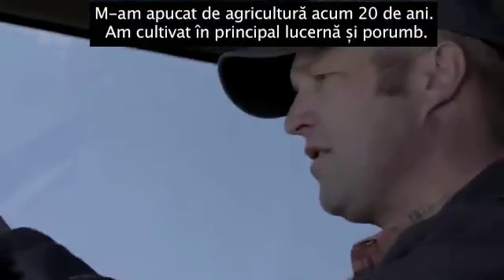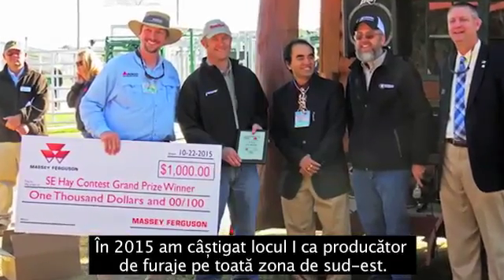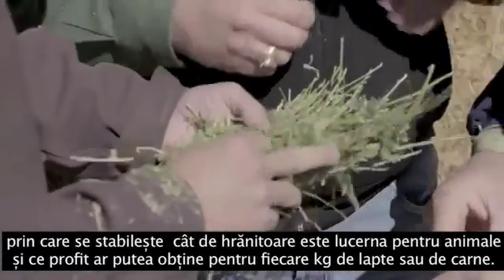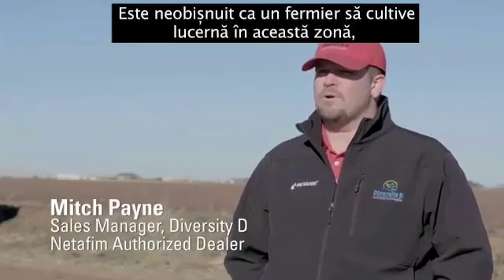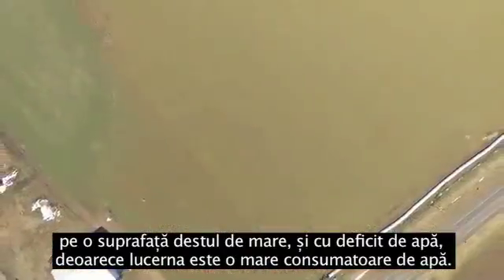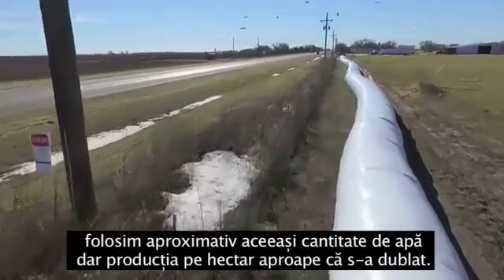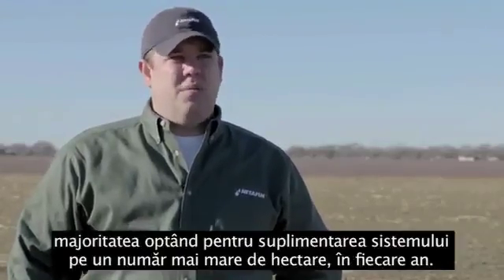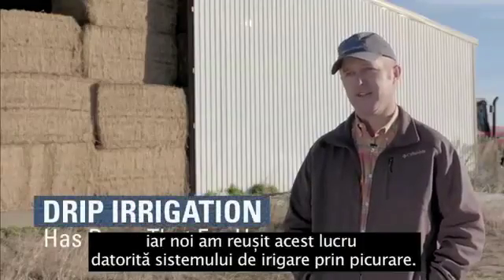Testimonial client NETAFIM, SUA - SDI pentru LUCERNĂ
A dublat producția de lucernă per hectar folosind aceeași cantitate de apă iar în 2015 a câștigat marele premiu ca producător de furaje din Texas.
Randy McGee folosește sistemul subsolier de irigare prin picurare de mai bine de 10 ani.